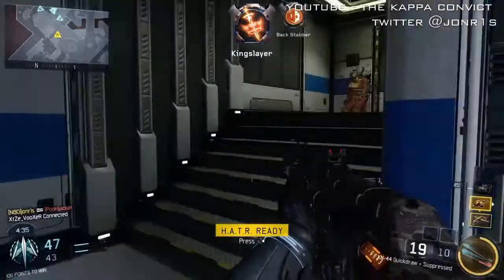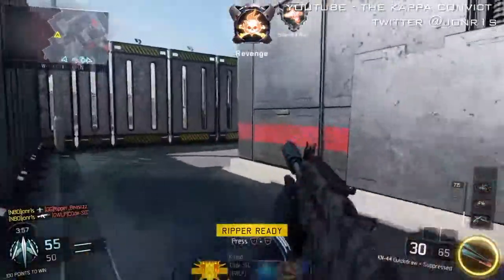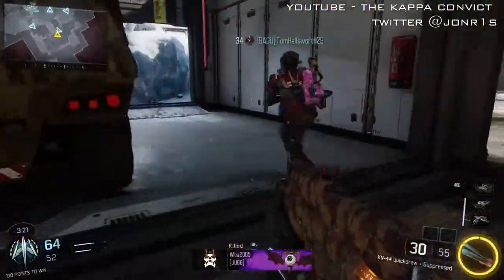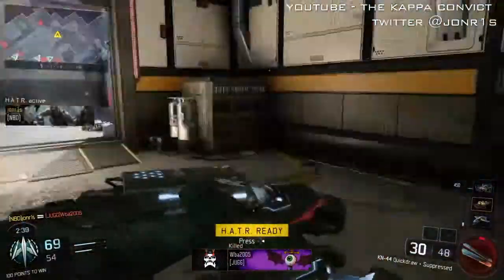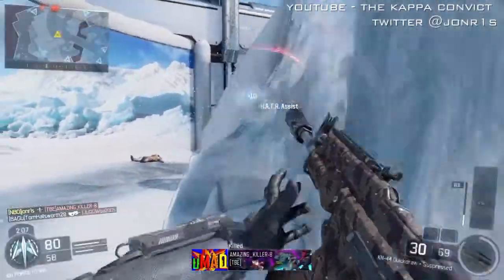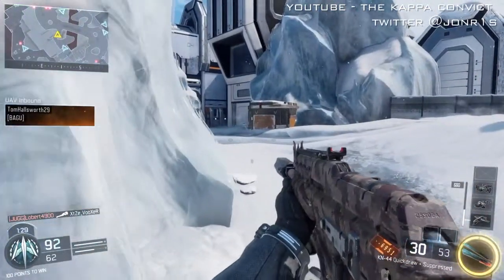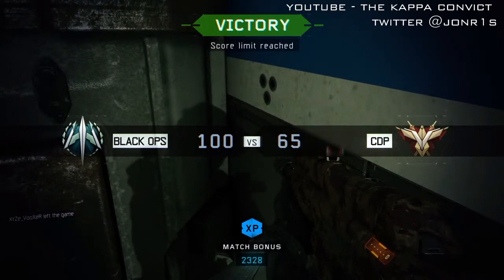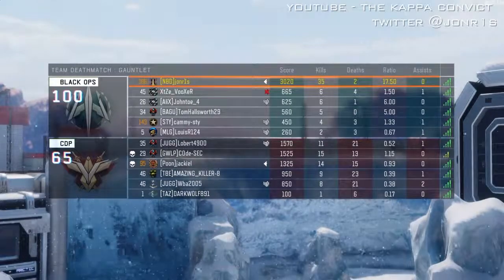1 man is all i need